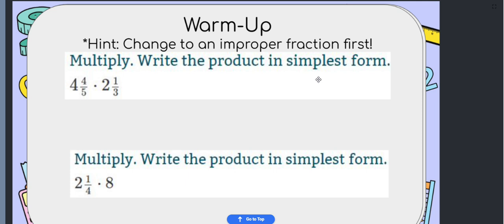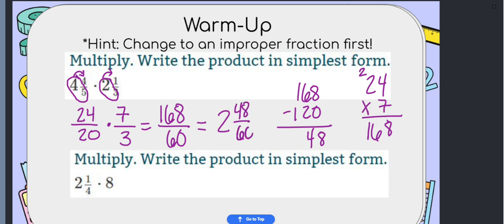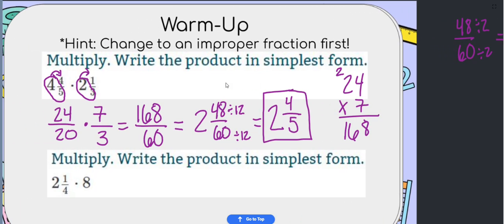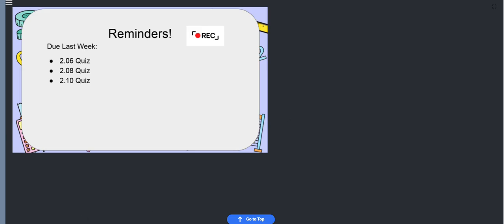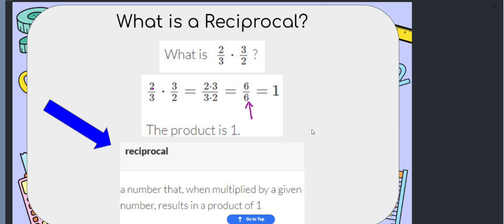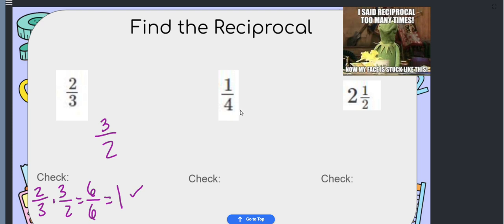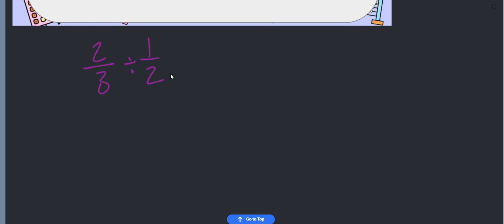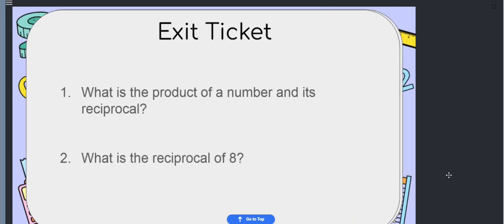6th Grade Sept. 22nd - Reciprocals